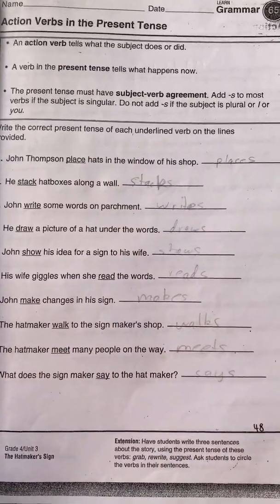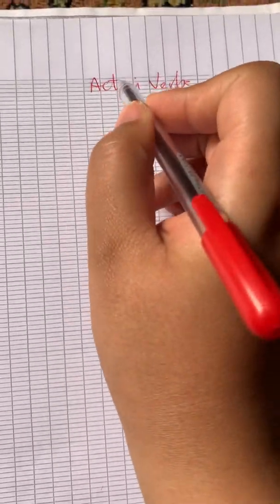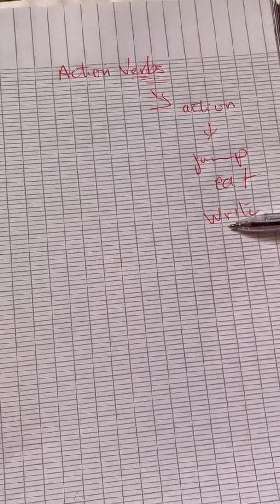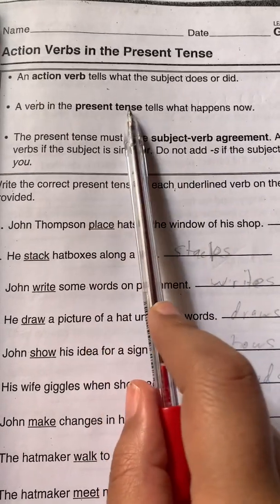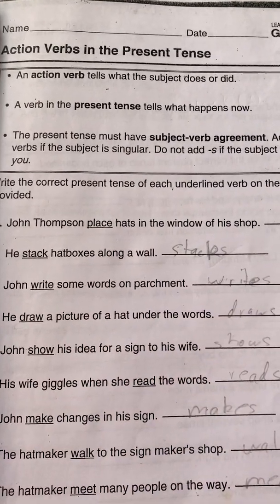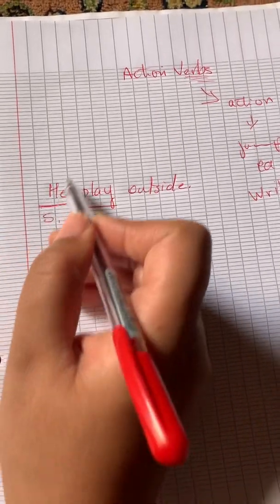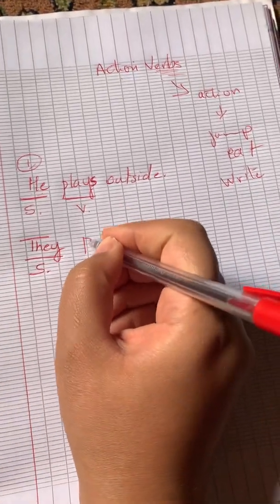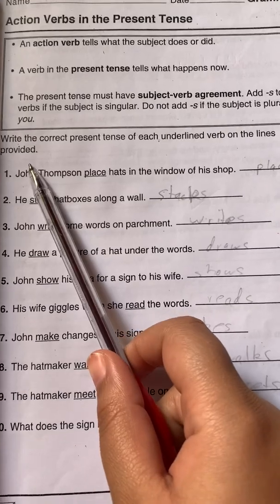“Grade 4” English Grammar Lesson(Action Verbs in the present tense)from 22nd till 30th of April,2020